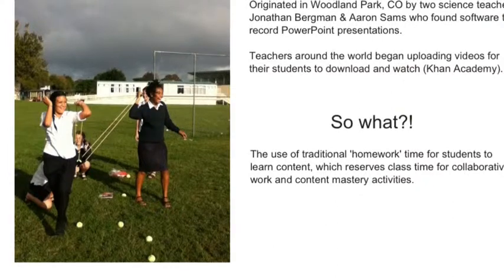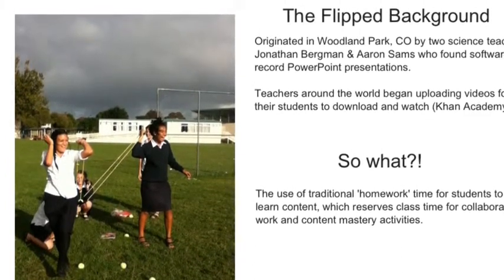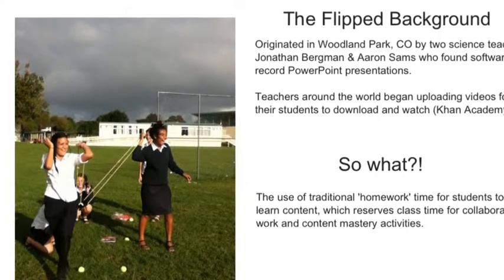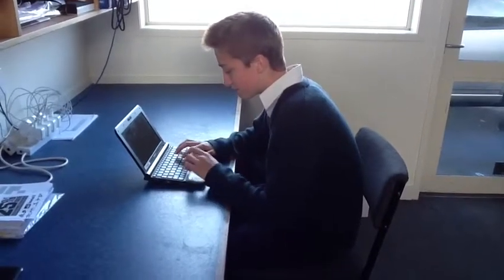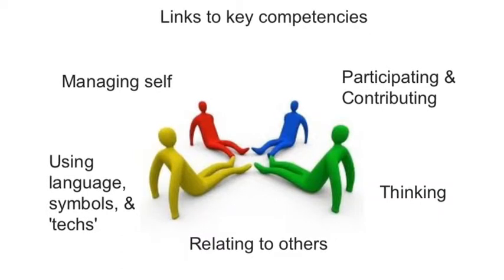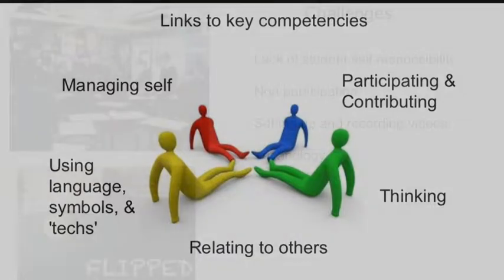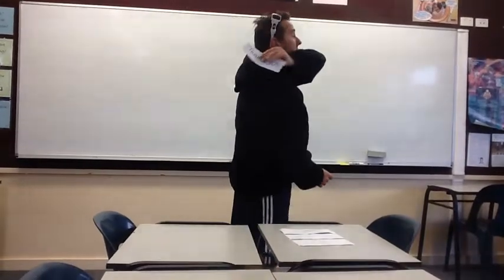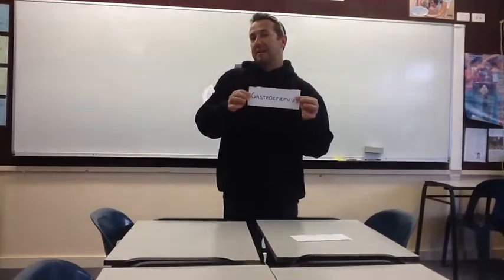The Flipped Classroom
Ken and Allistair from Pakuranga College, East Auckland, discuss the flipped classroom.